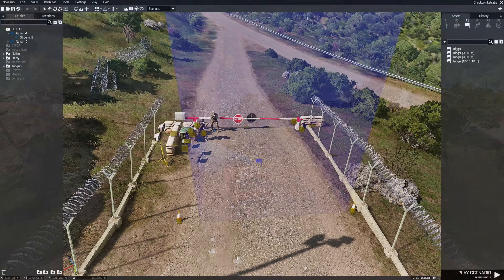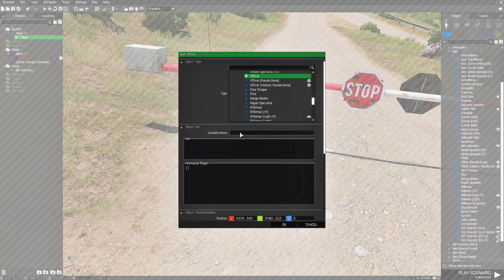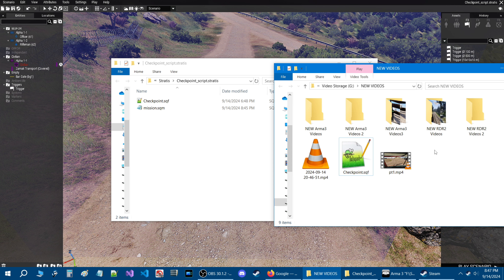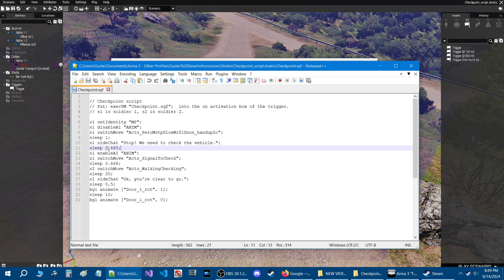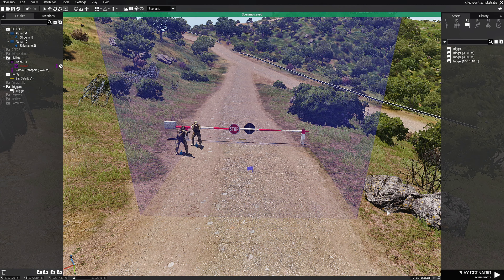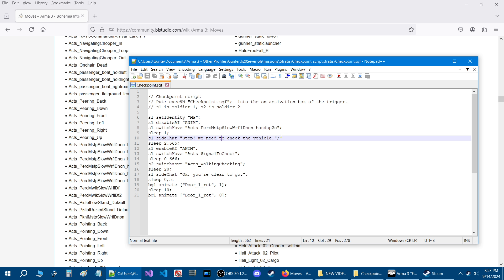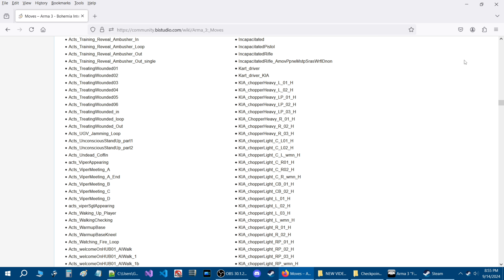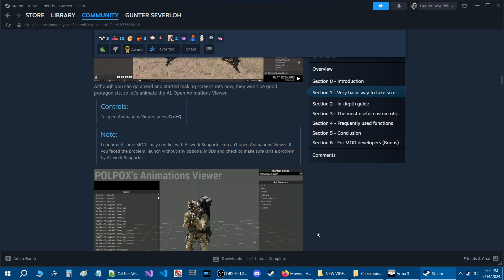Create animated Checkpoints in Your Scenarios with this Script!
Here is a script you can use in your scenarios to create checkpoints with
animated guards, i will show you how to set it up, install and use the script, even
show you how to acquire animations.

Timestamps
0:00 Introduction
1:05 New mission setup
4:02 Save the mission
4:40 Install script
4:48 Script review
7:25 Put code into trigger
7:56 Mission test
8:55 switchMove wiki page animations
10:50 Polpox Artwork Supporter mod
11:25 Access Polpox's Artwork mod
13:24 Tutorial article on Polpox's mod page

Music used in the video:
- Righteous by Silent Partner